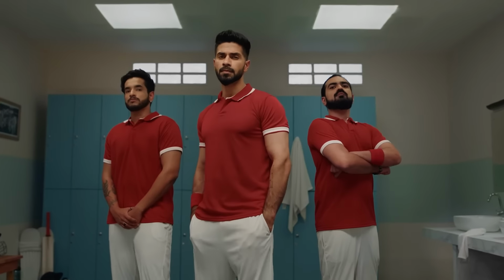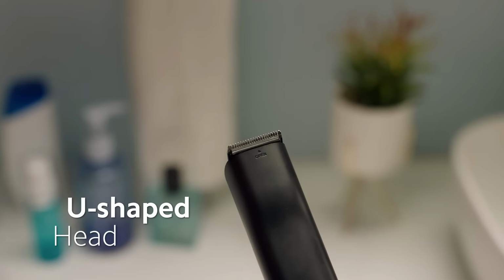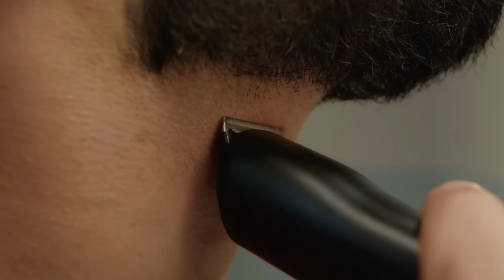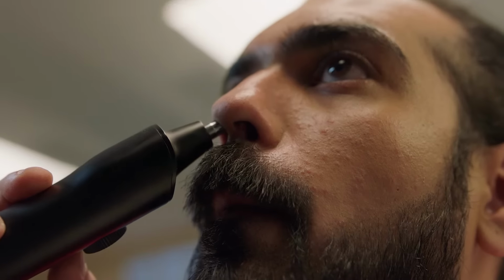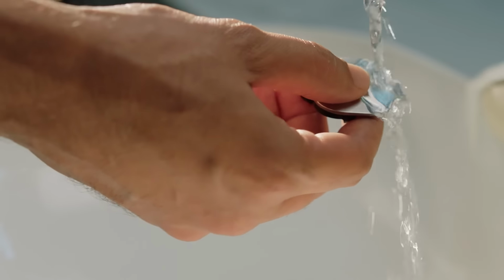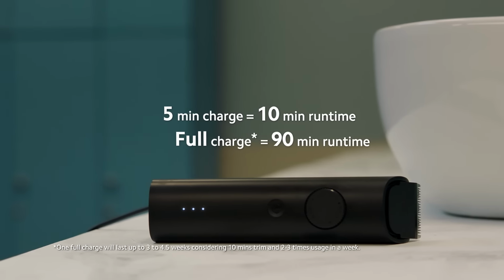Xiaomi Grooming Kit | All In One Quality Grooming!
The Xiaomi Grooming Kit is a must-have for the modern man who values personal hygiene, grooming and style. This all-in-one kit includes a rechargeable trimmer, safety lock, travel pouch and several attachments for customisable trimming.